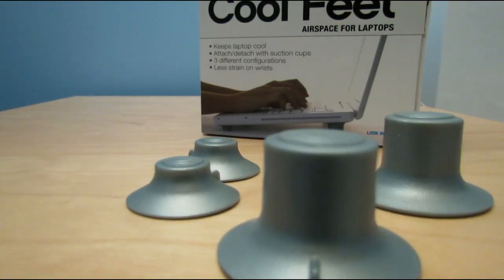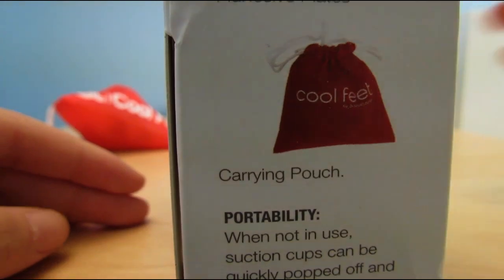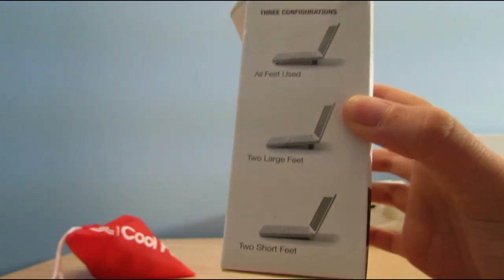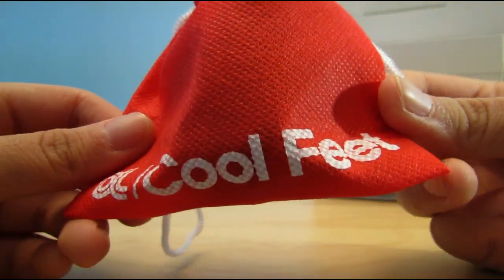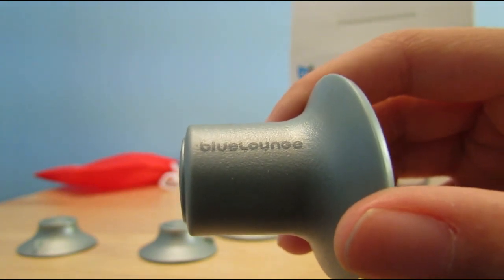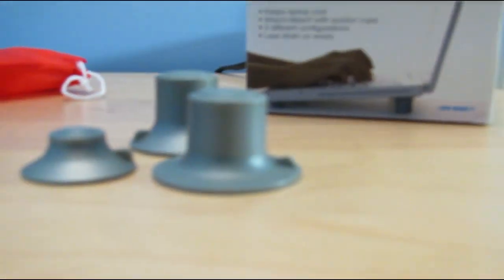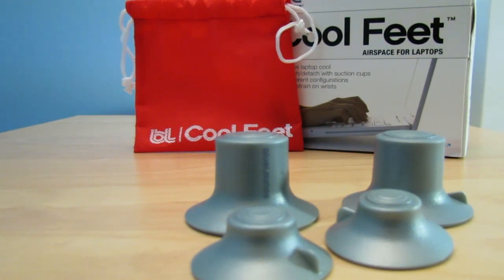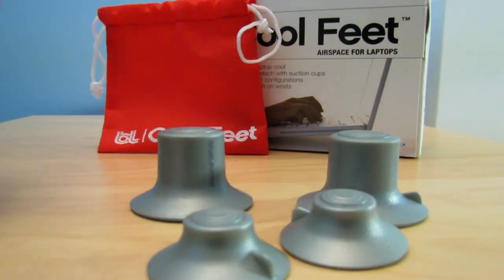Review: Bluelounge Cool Feet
Review of a laptop cooling stand: Cool Feet